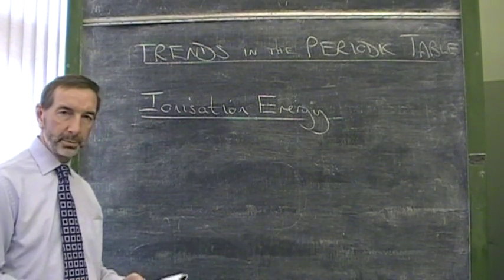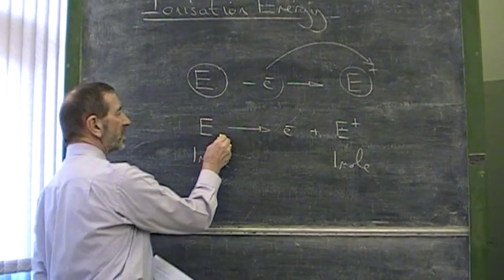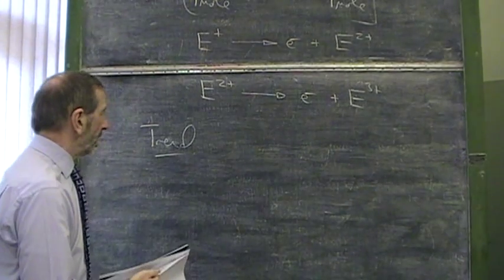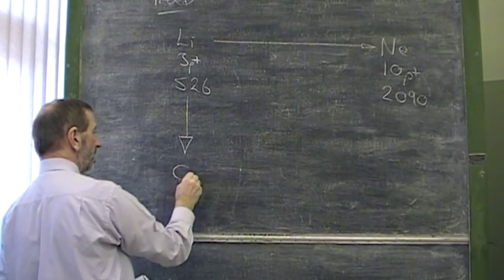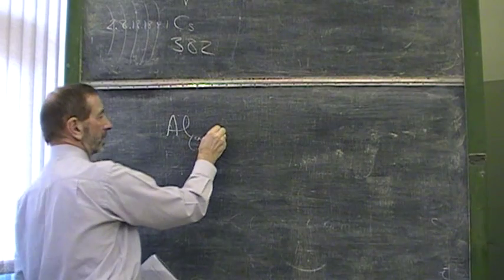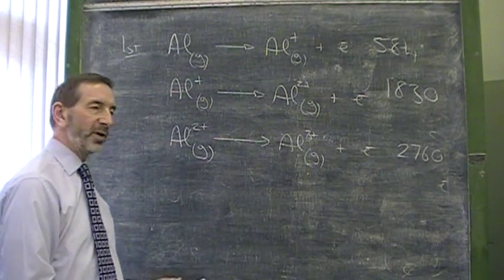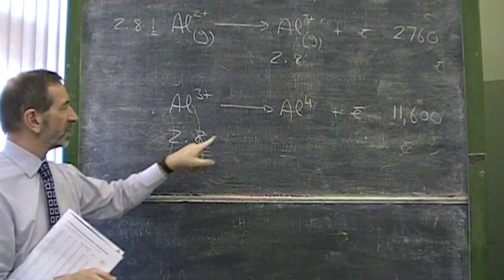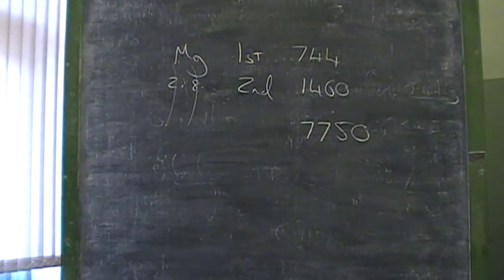SQA Higher Chemistry- Unit 1 Lesson 8 (Ionisation Energy)